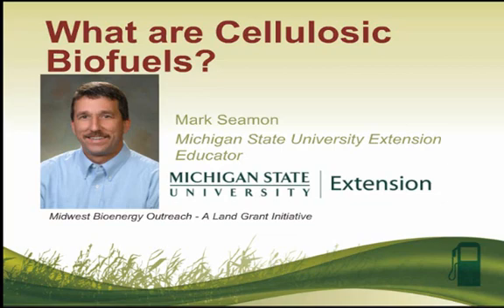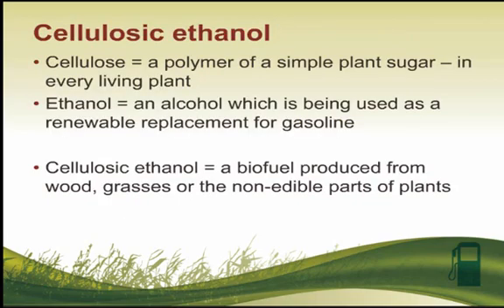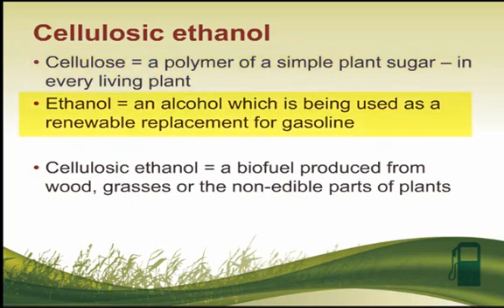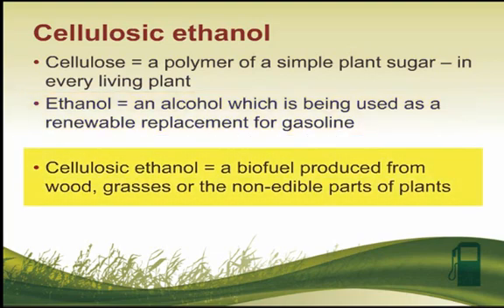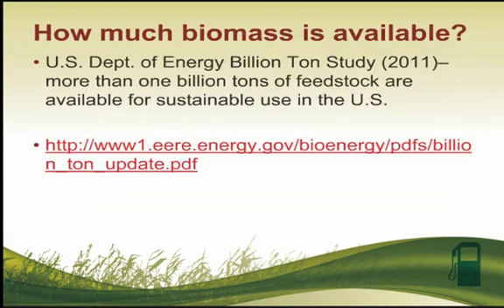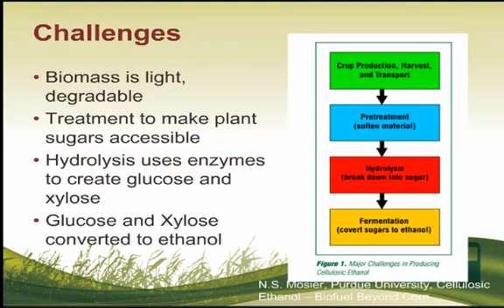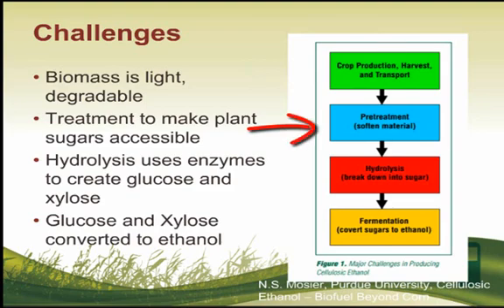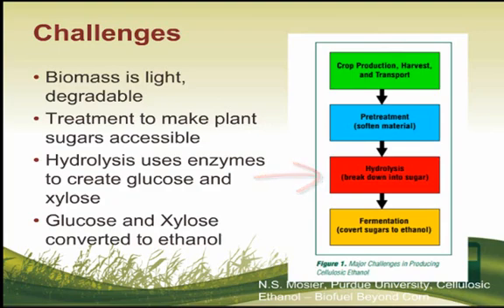What are cellulosic biofuels?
Why is cellulose so important to ethanol? Mark Seamon, Extension Educator, Michigan State University explains cellulosic ethanol.